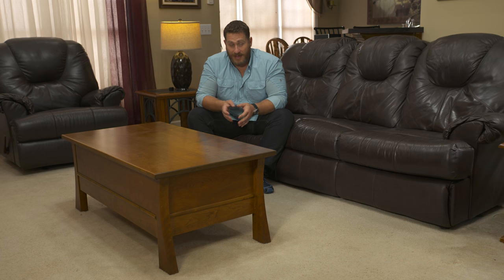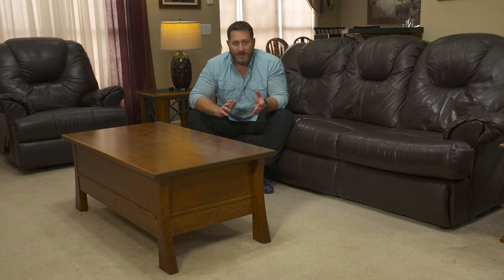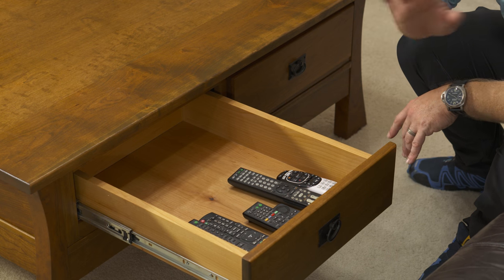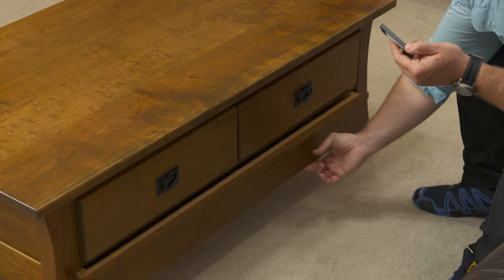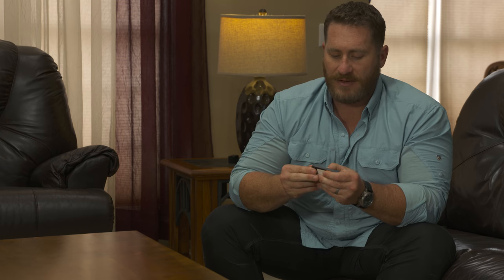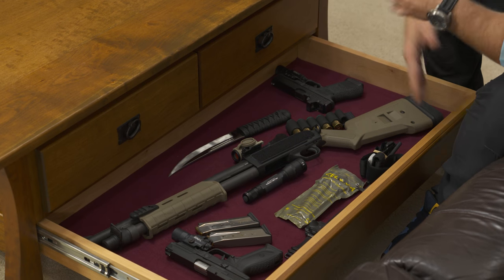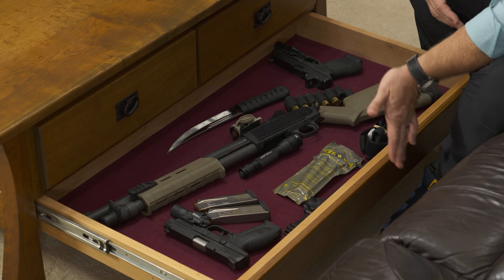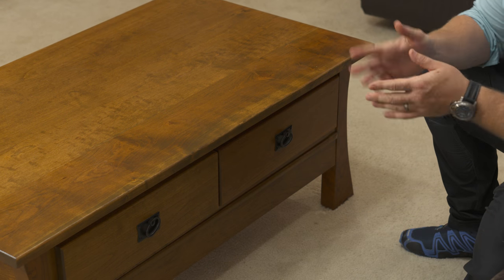Best hidden compartment furniture, review by Mike Lamb from Stoic Adventures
Solid wood coffee table with locking secret compartment to store your firearms and valuables.  Made in the USA and shipped to your door 100% assembled and ready for use. visit us